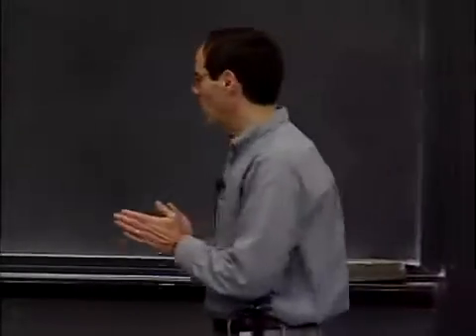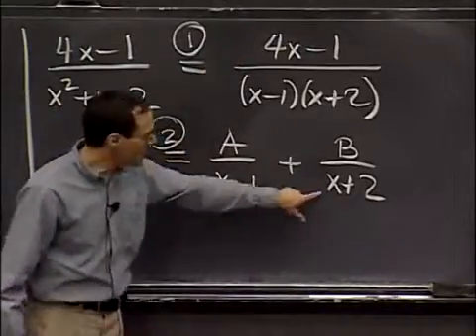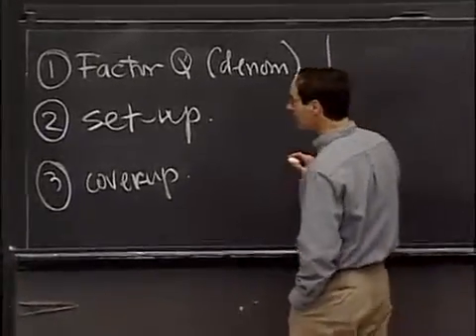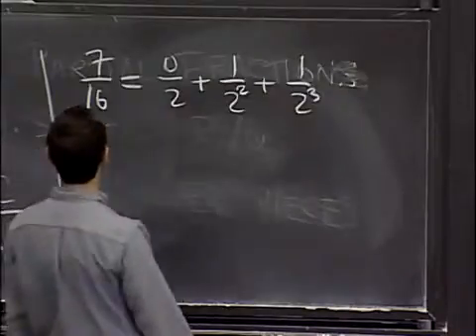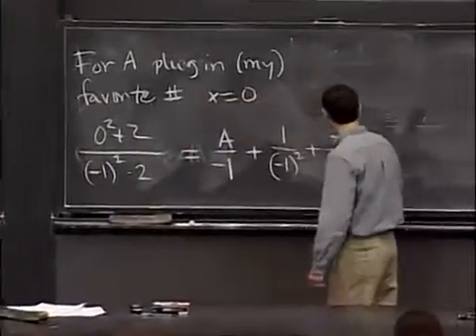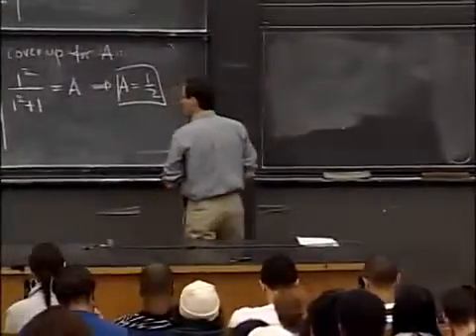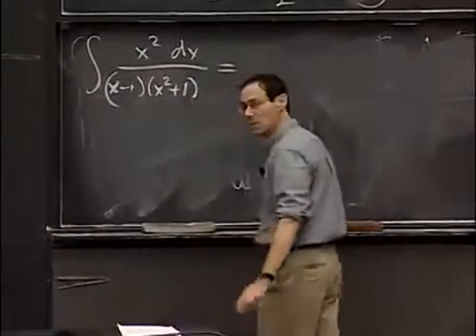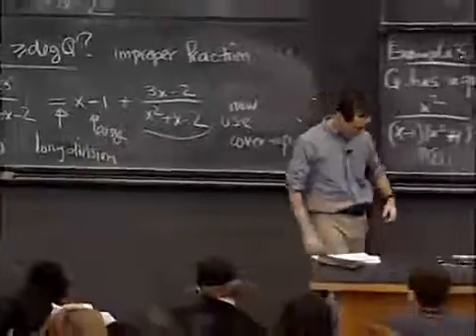Single Variable Calculus Lec29 Kopyası Kopyası